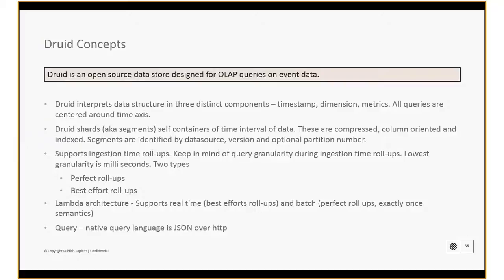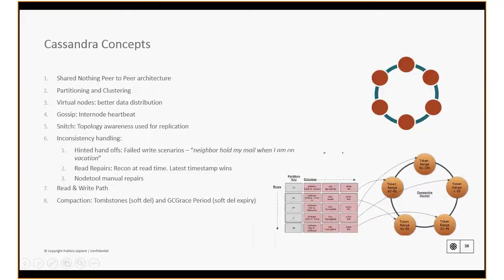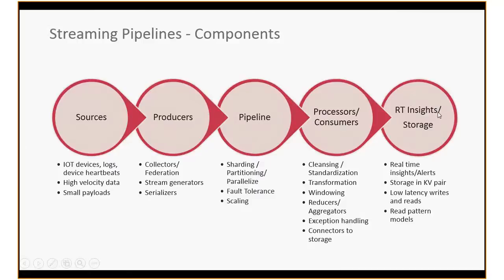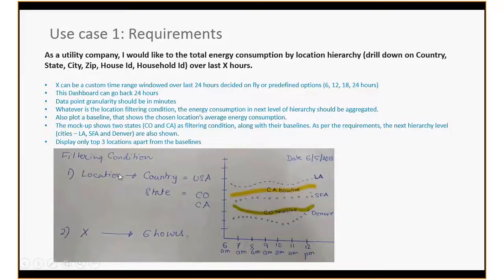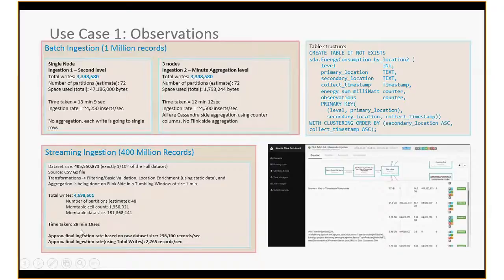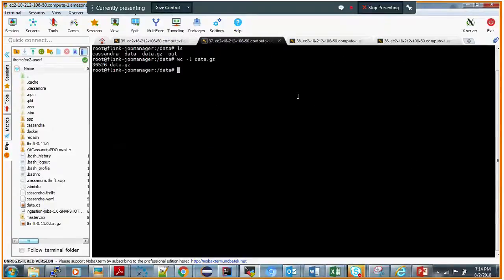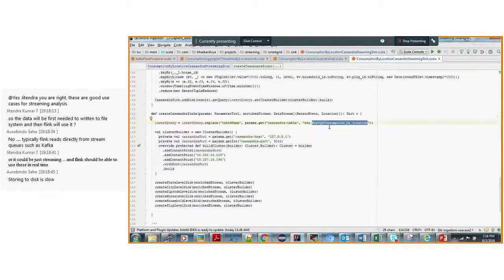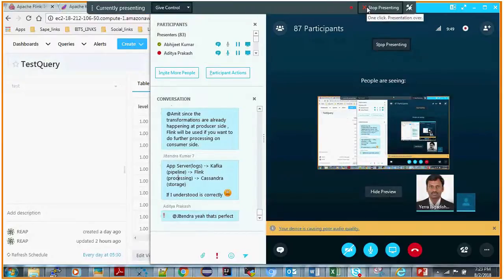Time Series Analysis of Streaming Data - Part 2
This is an hour long spotlight session on doing time series analysis with streaming data. We have shown demo using Kafka, Apache Flink, and Cassandra at the end.